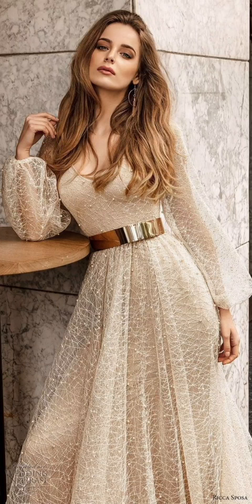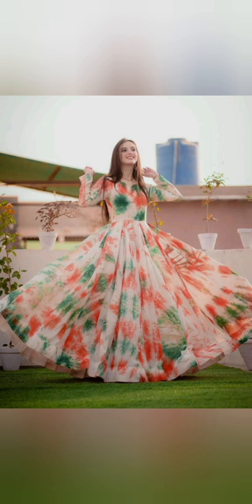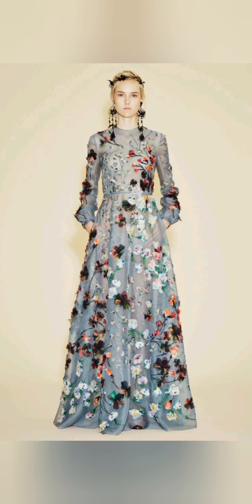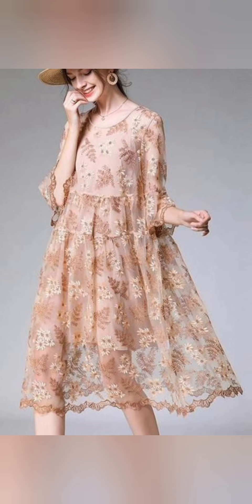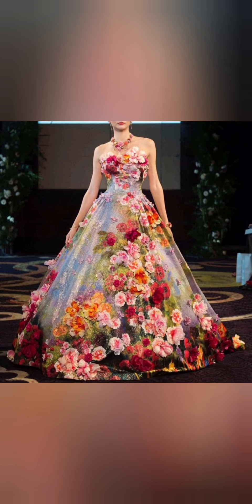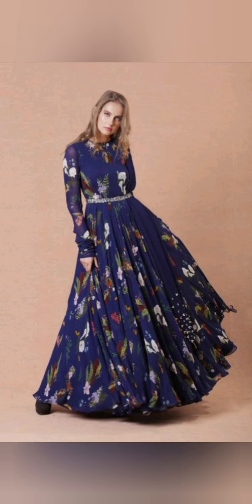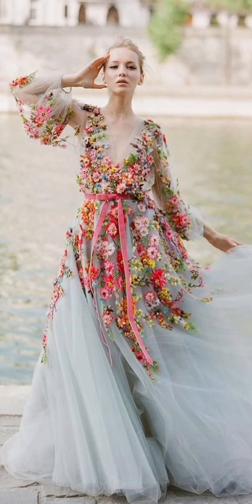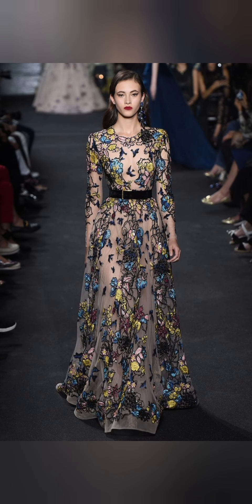Hermosas Blusa de moda 2022 |blusa Trending tops for girls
uusim topside disain tüdrukutele | ilusad topide ideed 2022
Uusim kõige ilusam ja trendikaim tippdisain kõigile tüdrukutele, tellige lisateabe saamiseks
Ilusad topsides
Tops design for girls
Tops with jeans 2022
Ussim topside desian
beautiful top design
fancy top design
fancy top design for girl
girls top design
jeans top design
latest jeans top design
latest top design
latest tops design for girls
mi fashion
mom jeans
mom jeans band
styling jeans
stylish short tops for girls
stylish top design
summer trendy tops for girls
top design for girls
top design images